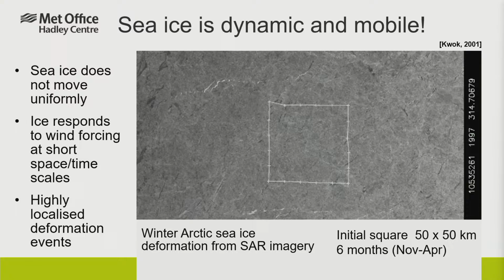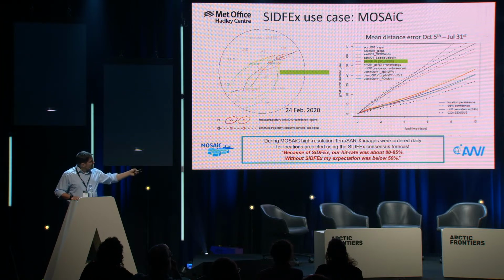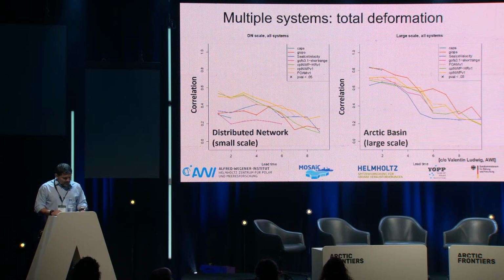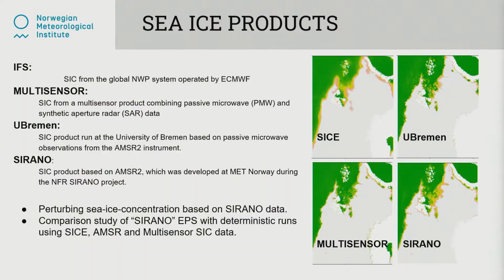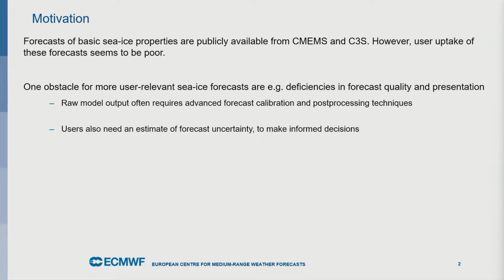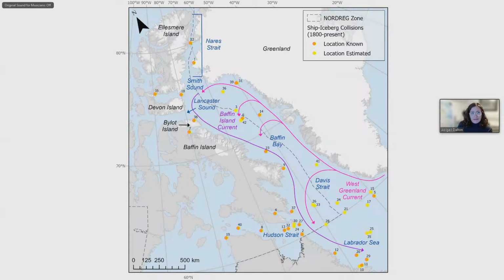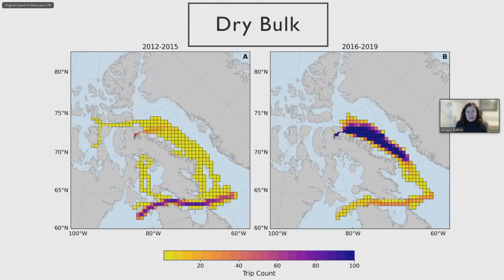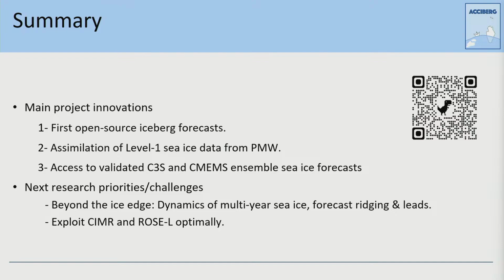Science: Innovative Maritime Development. Part 2.